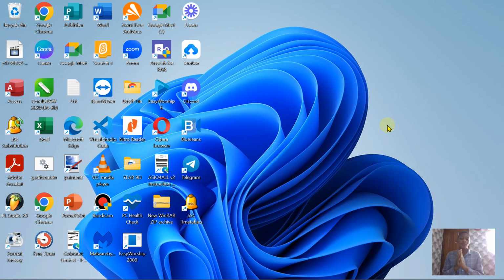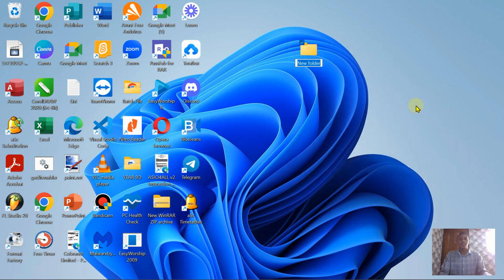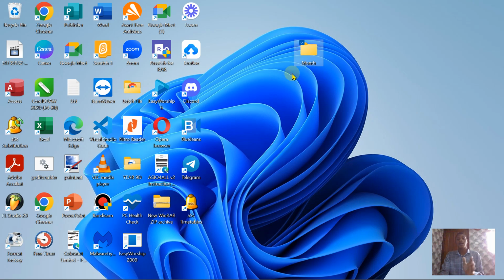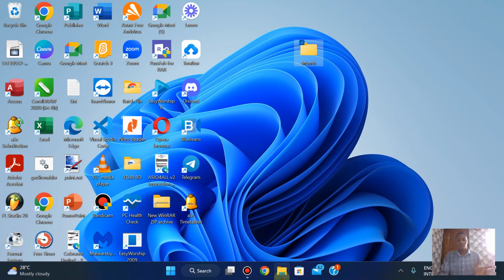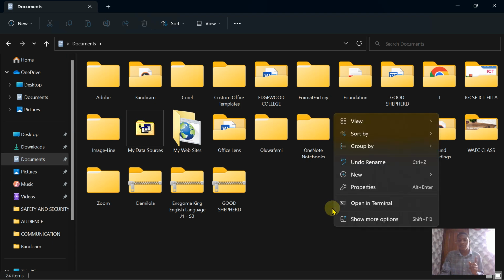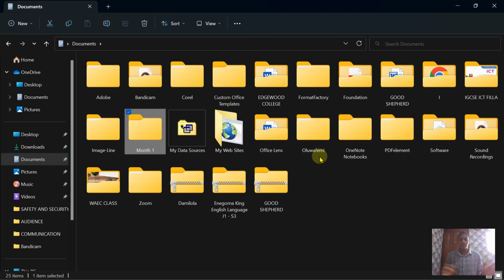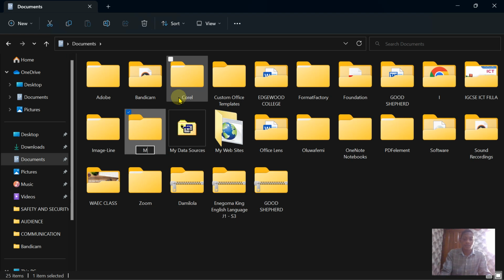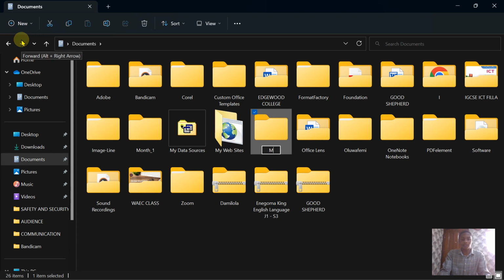How to create a folder (Windows 11)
In this video we looked at how to create a folder in windows 11